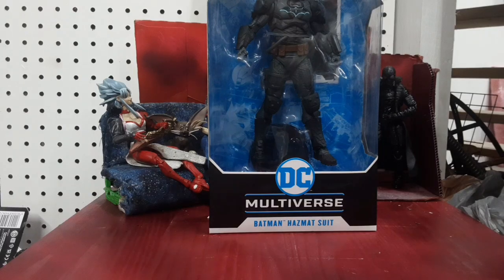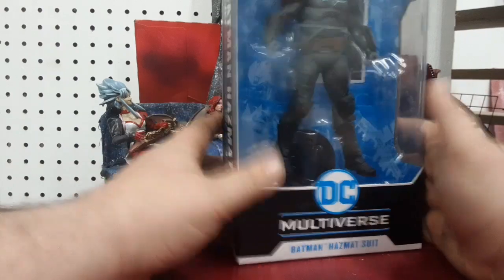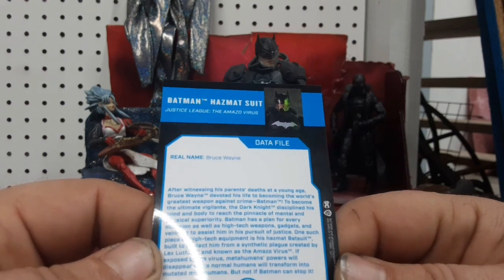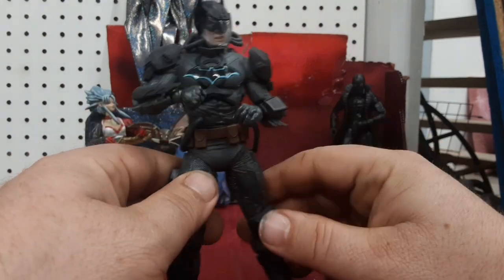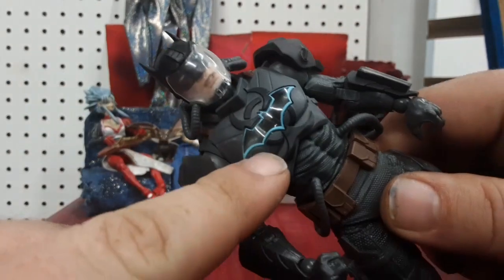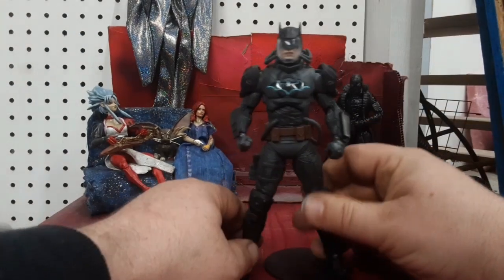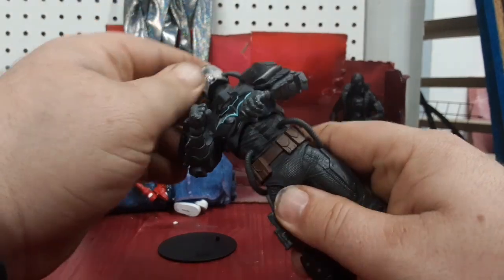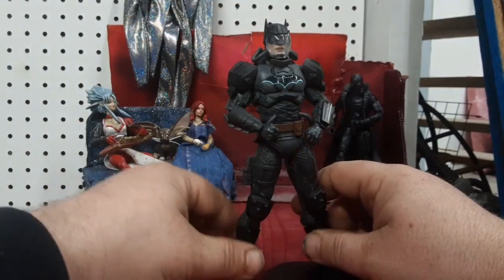McFarlane DC Multiverse Batman Hazmat Suit